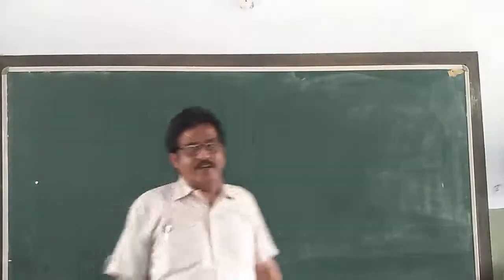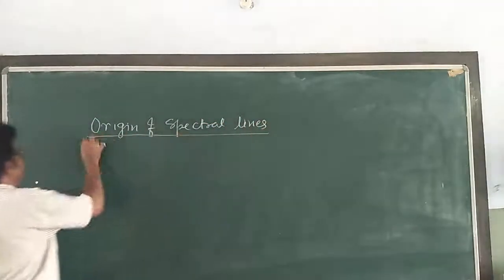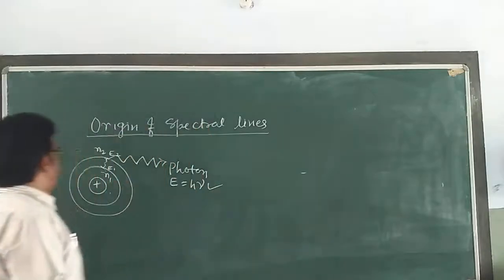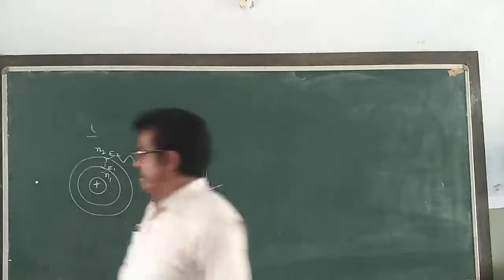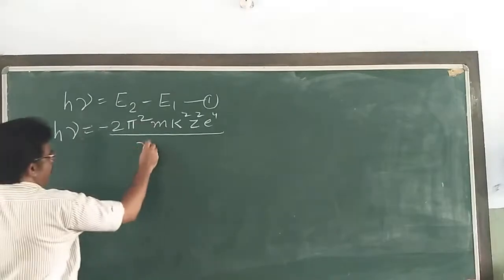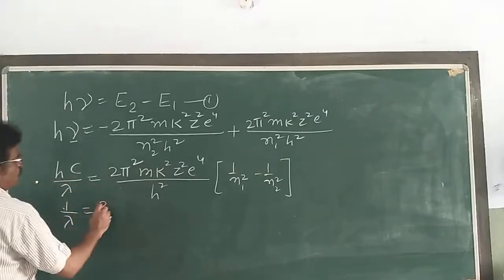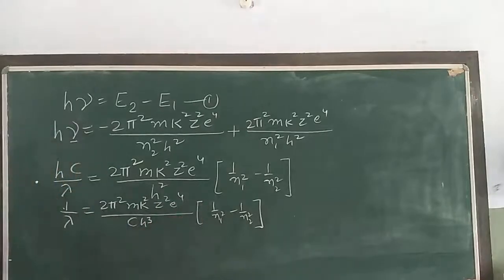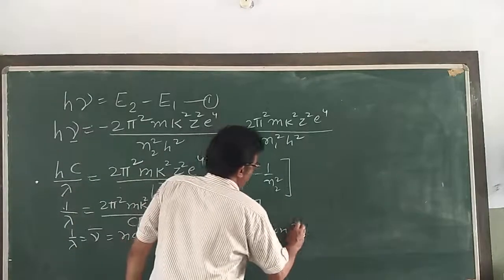XII Dr Puri origin of spectral lines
Energy level diagram